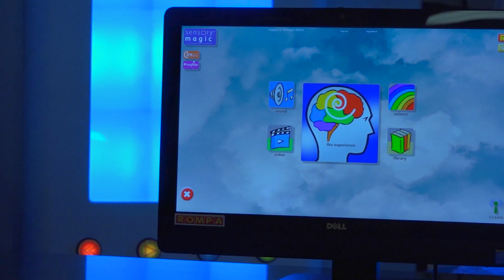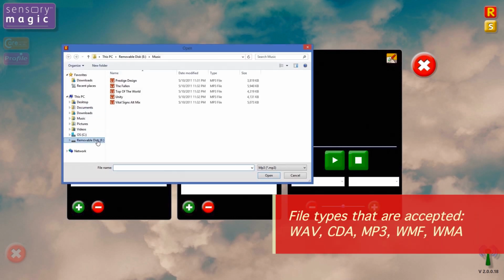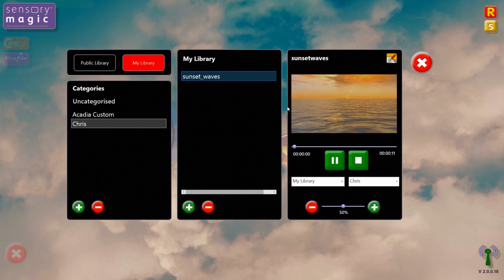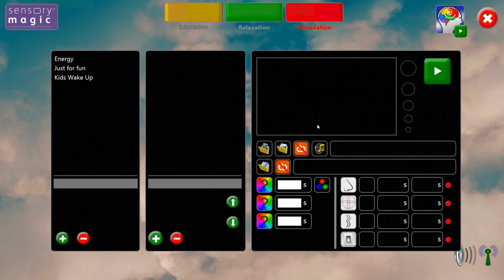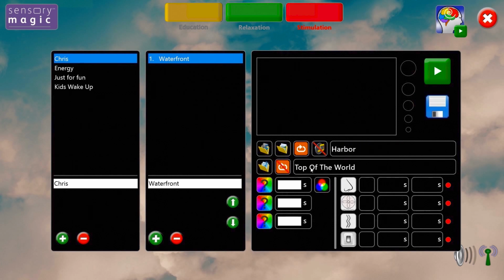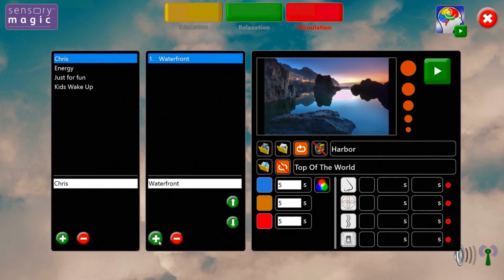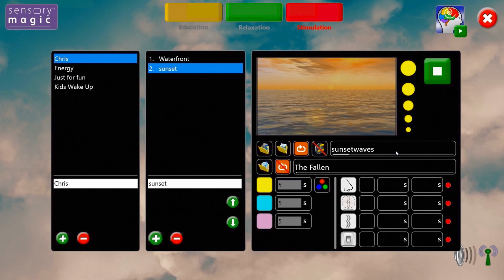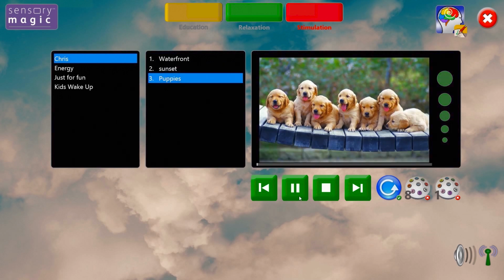How to Customize Sensory Magic Tutorial by FlagHouse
Step-by-step tutorial on how you can upload your own music, images and video to Sensory Magic, as well as how to customize themes for your needs.

Sensory Magic is a program on a PC computer that wirelessly controls the products in you Snoezelen multi-sensory room.